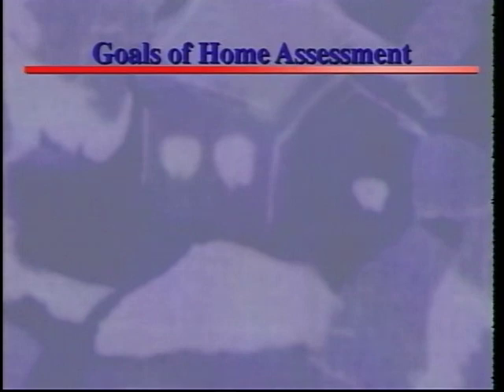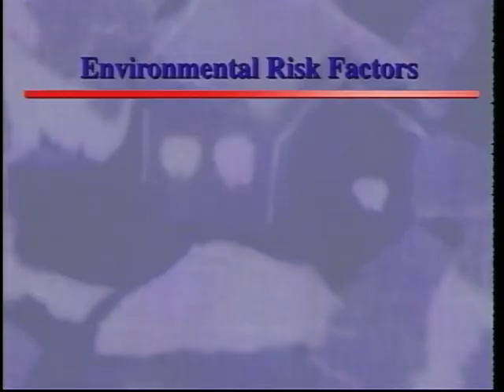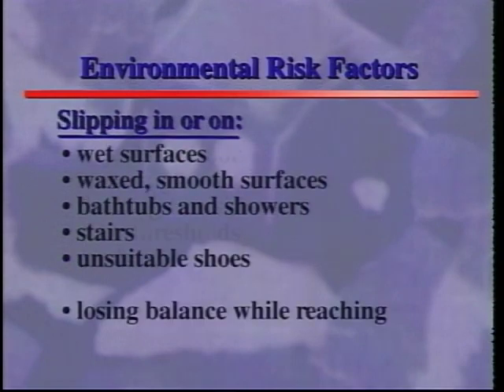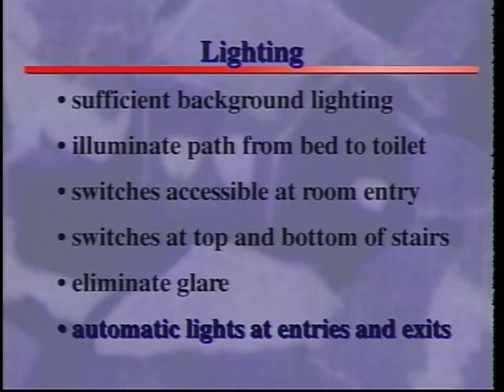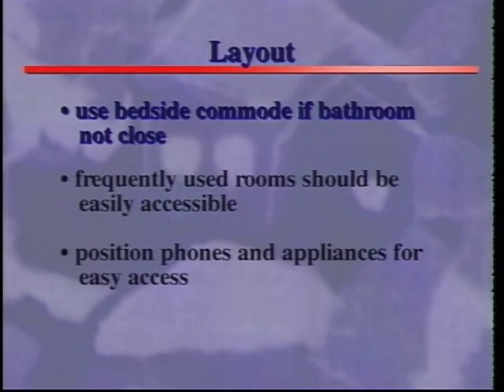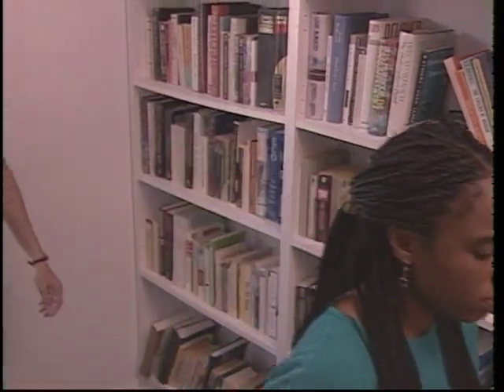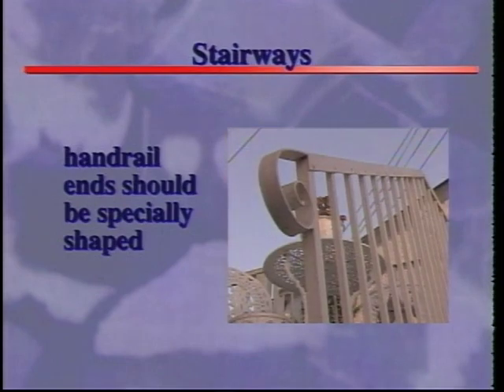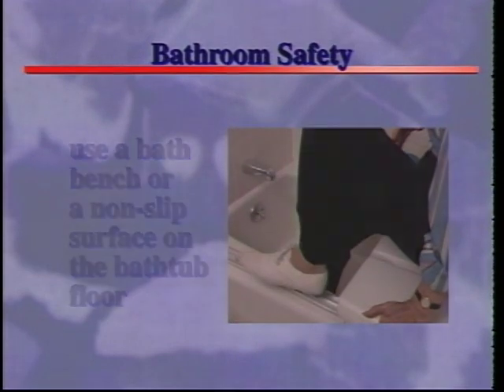Mobility Devices at Home and How to Assess for them